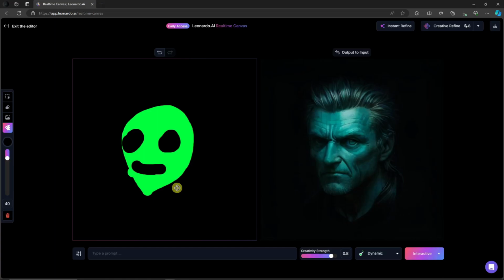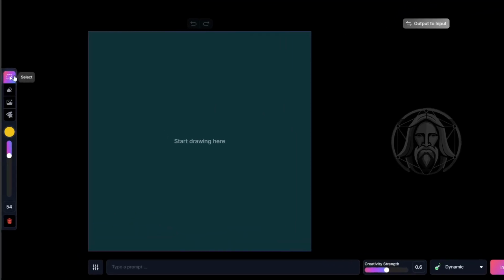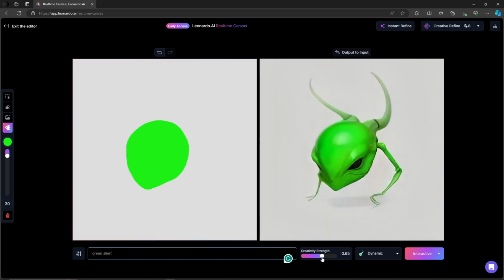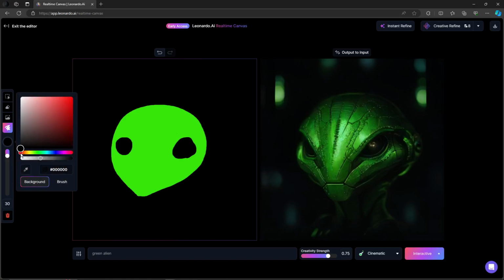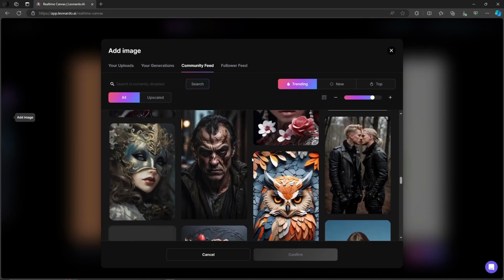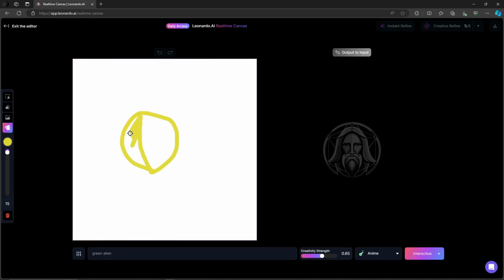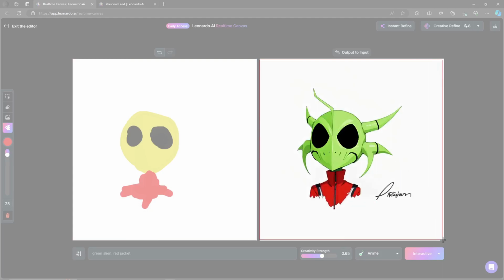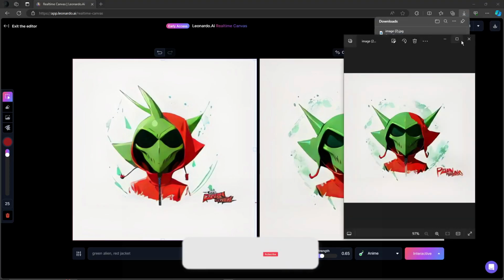How To Use LIVE CANVAS Leonardo AI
Unleash your creativity with our live tutorial on creating INSANE AI art using Leonardo AI. In this video, we dive deep into the world of Leonardo AI, providing a step-by-step guide on how to utilize its powerful features, including the innovative Live Canvas feature.

Explore the intricacies of Leonardo AI canvas editor, learn how to use prompts effectively, and witness the magic of transforming ideas into unique AI-generated art. Whether you're a beginner or looking to enhance your skills, this tutorial covers everything you need to know about creating stunning art with Leonardo AI.